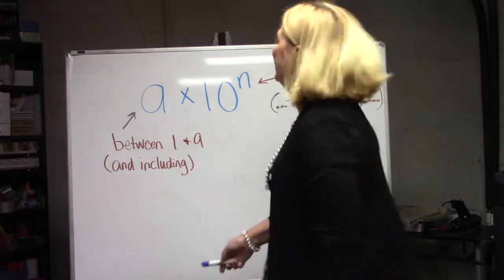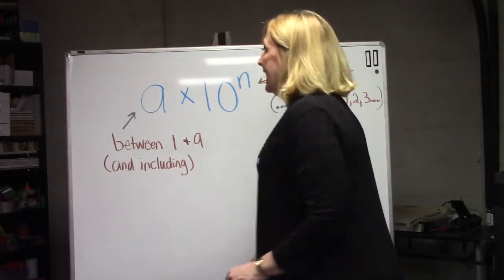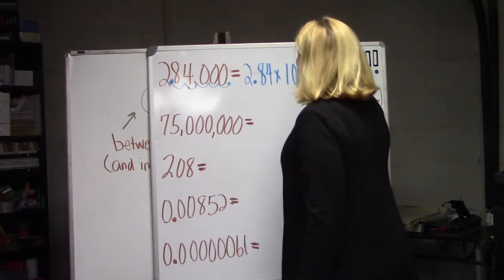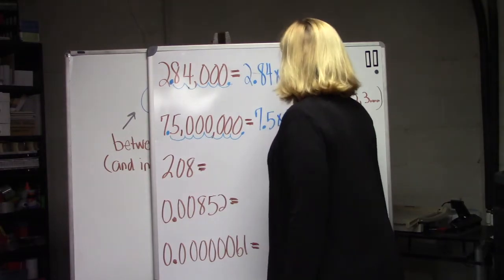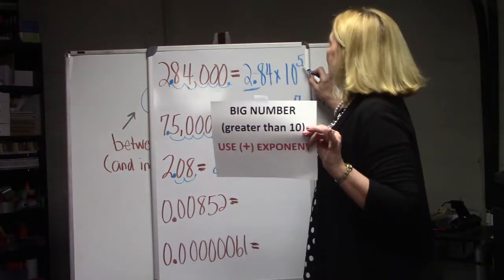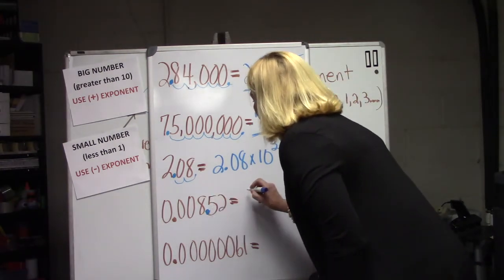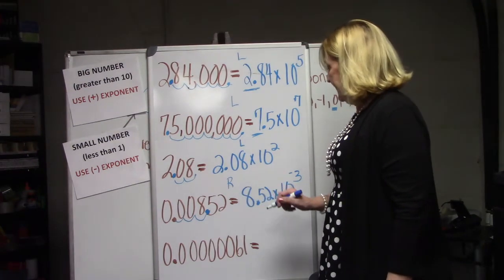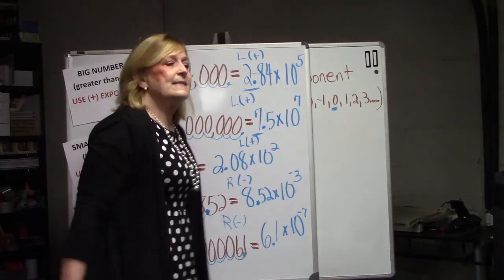Scientific Notation 042020 kroblesntsd.org